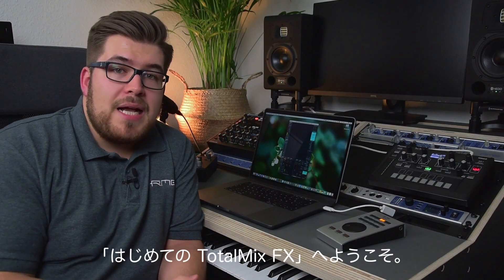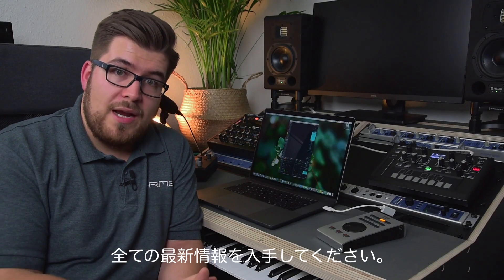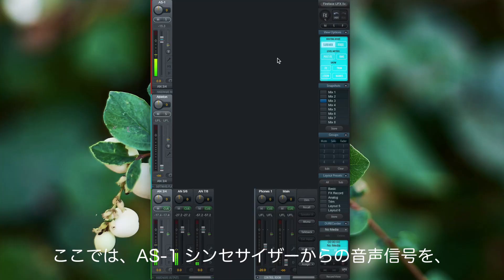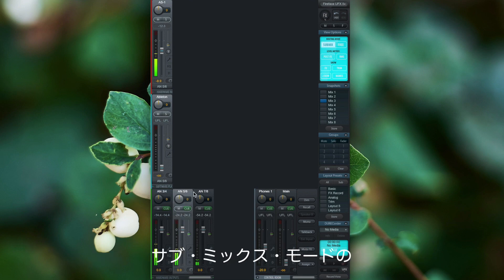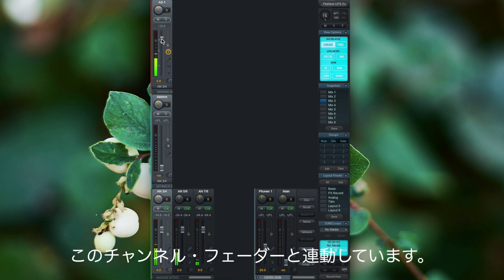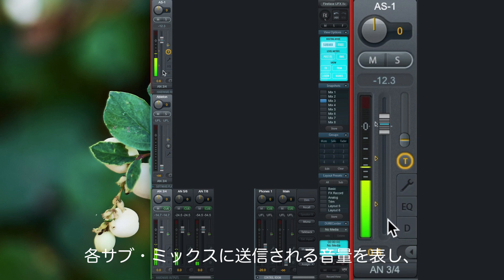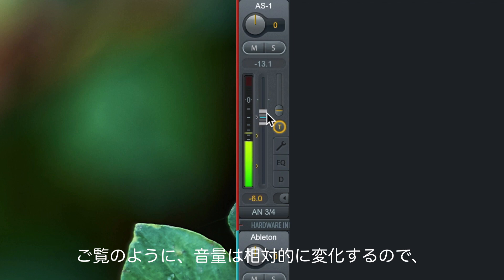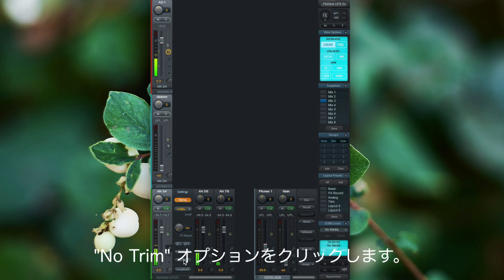はじめてのTotalMix FX - トリム・ゲイン（Trim Gains）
RME Babyface / Fireface / Digiface / MADIface / HDSPなどのすべてのRMEインターフェイスは、RME独自のTotalMixテクノロジーを基にした、強力なデジタル・リアルタイム・ミキサーTotalMix FXを備えます。

TotalMix FXはお使いのRMEインターフェイスのすべての入力および再生チャンネルを、同時にすべてのハードウェア出力へ、事実上無制限にミキシング／ルーティングすることができ、3バンド・パラメトリックEQ、ローカット、エコー、リバーブ、コンプレッサー、エキスパンダー、オートレベルを搭載します*。

またTotalMix Remoteと組み合わせて使うことで、RMEオーディオ・インターフェイスのすべてのミックス状態、ルーティング、FX設定、そしてレベルメーターをリアルタイムで表示し、イーサネットや無線LANを用いて離れた場所からコントロールすることができます。 * 搭載する機能は製品により異なります。